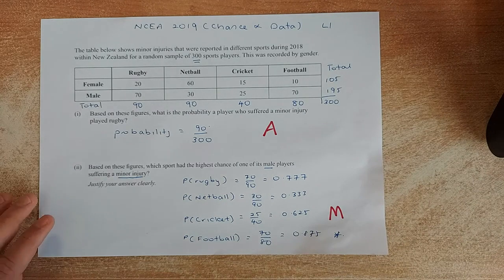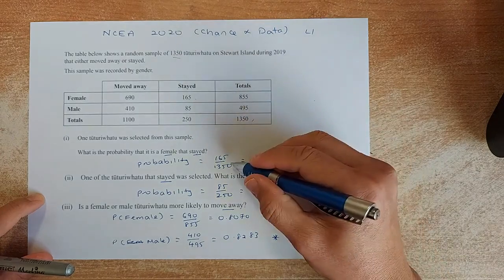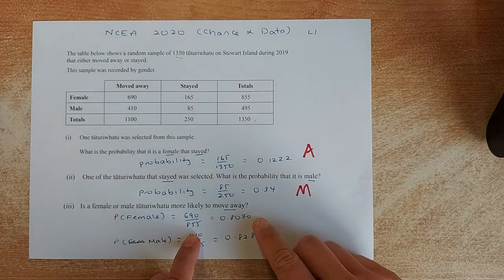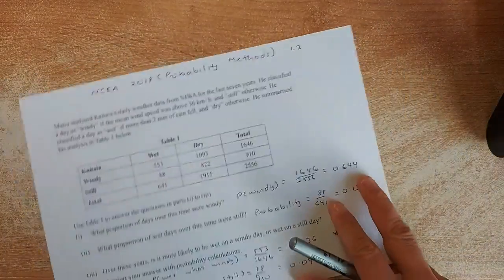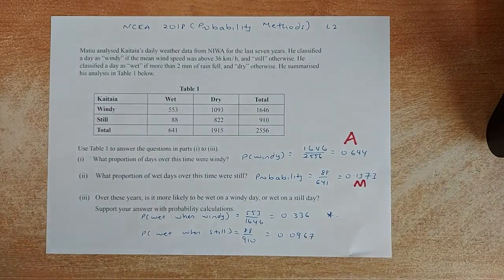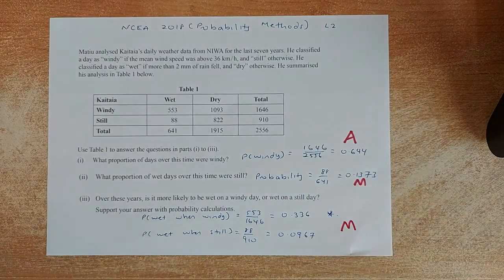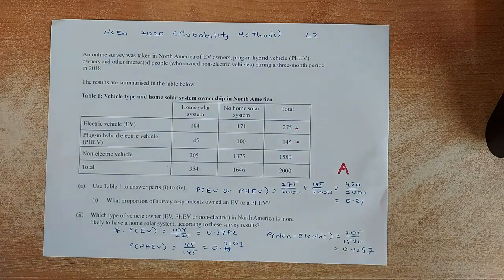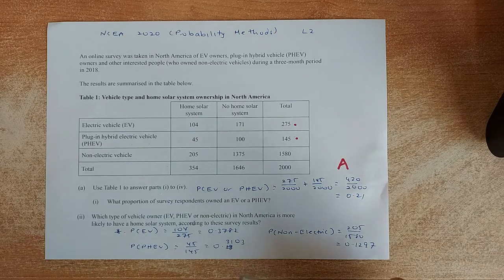Understanding NCEA Probabilities Two-Way Tables.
Good afternoon everyone and welcome to another video on Mr. Ong Maths Lessons.  In this video, Mr. Ong is going to show everyone how to calculate probabilities from a two-way table. This is a very common question in both the junior examinations (Year 9 and 10) as well as NCEA Level 1 and Level 2 Statistics examinations. Some of the questions are straightforward but if you practice hard enough, it becomes second nature. Hope you enjoy this video and stay safe.

If you need any further help in NCEA Maths, please contact and message Mr. Ong at the following address.